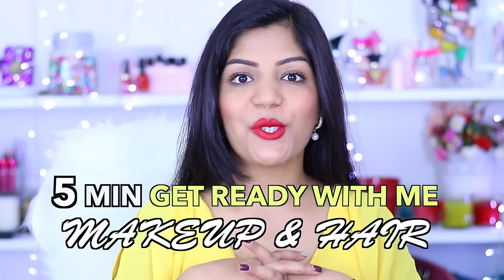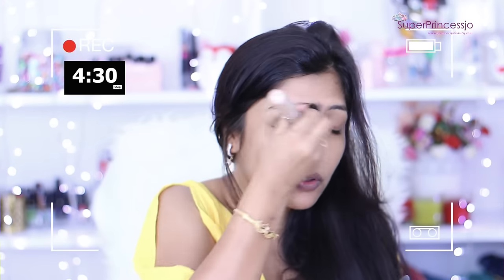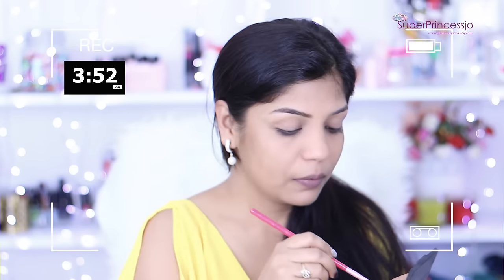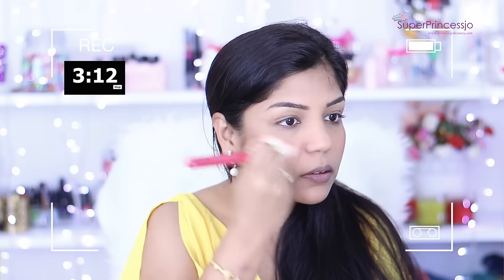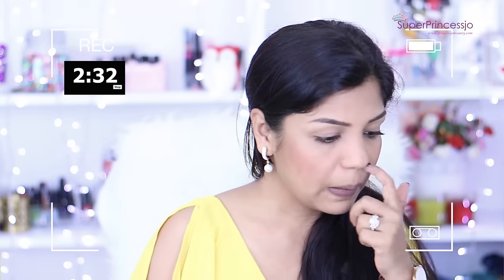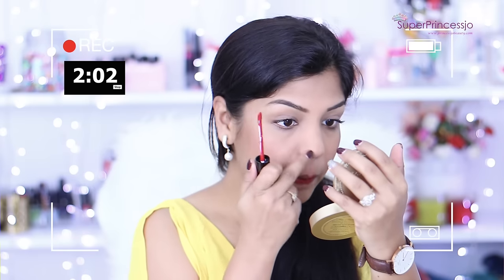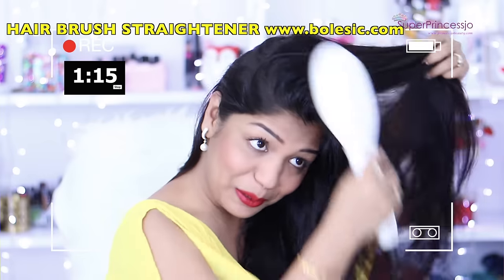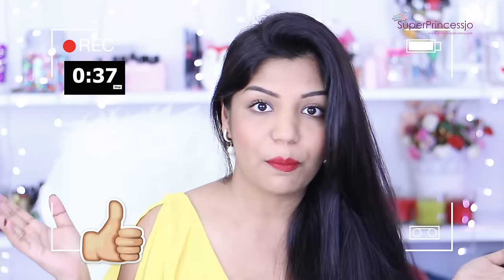5 Min Makeup Challenge + HAIR | Get Ready With Me | SuperPrincessjo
Hey Guys! Today I am sharing this get ready with me with Hair & makeup in 5 minutes if you are running late for an event,this is a fun 5 Min Makeup Challenge.lets see what I can do in realtime in 5 minutes :) You would need it sometime as we all get late once in a while but we still need to put things together to look presentable :) Watch the video to see If I can get ready In 5 minutes or under 5 minutes :)
I TAG YOU ALL to do this. Do share with me your pics with superprincessjo
would love to see what you can do in 5 minutes :)

Please S U B S C R I B E & support me

Products Mentioned In This Video:
Ponds White Beauty Moisturizer
MAC studio fix NC42
benefit Brow zing dark
Too faced Better than sex mascara
MAC Adobe brick blush
OFRA Atlantic city liquid lipstick
Hair Brush Straightener-

Be a part of My World, Check out my personnel life VLOG second channel

SUPERPRINCESSJO